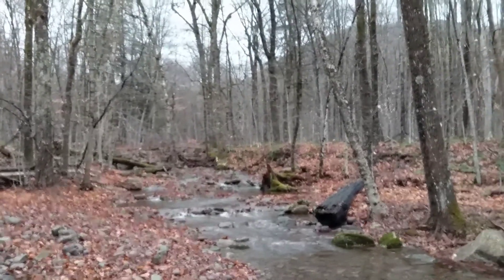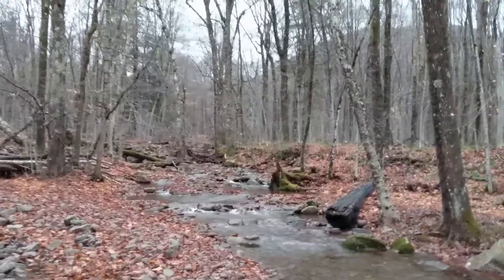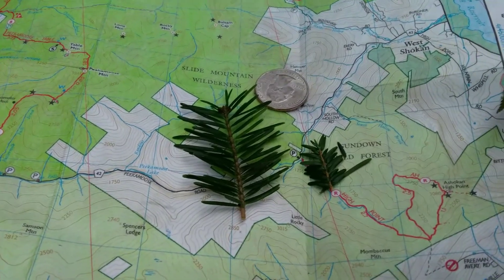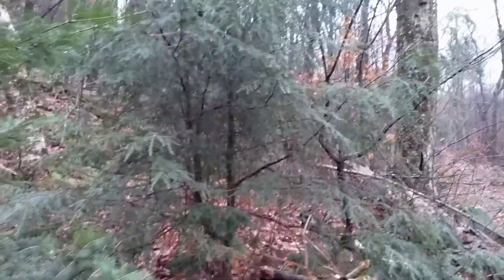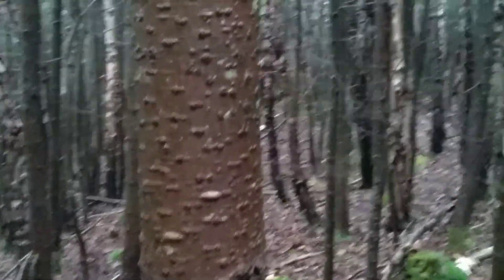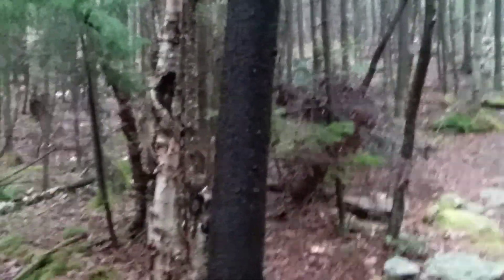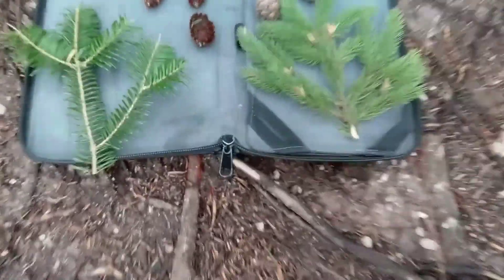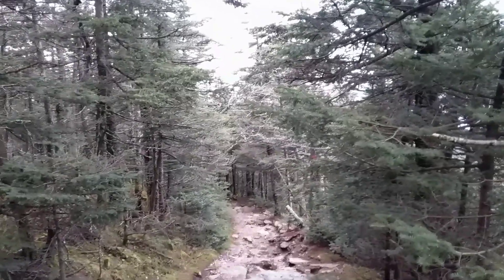Balsam Fir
This conifer is common at the higher elevations of the Northern Appalachian mountains.